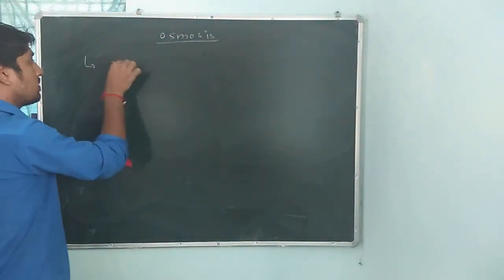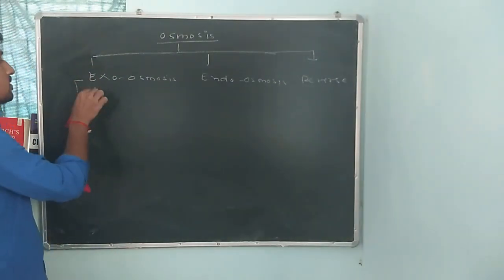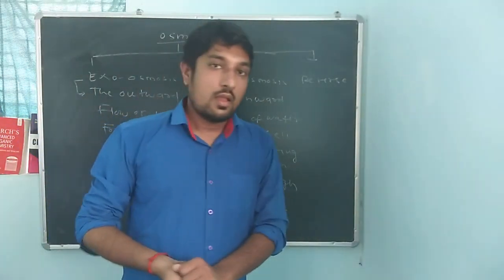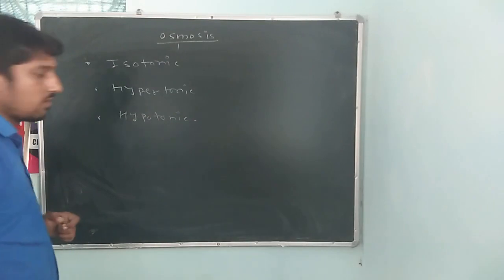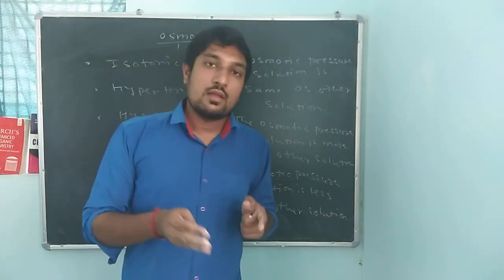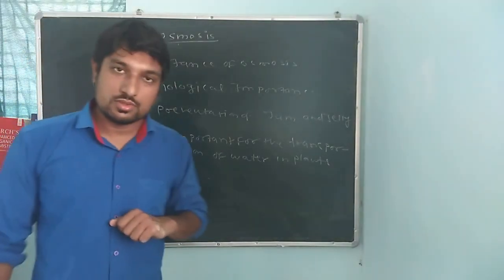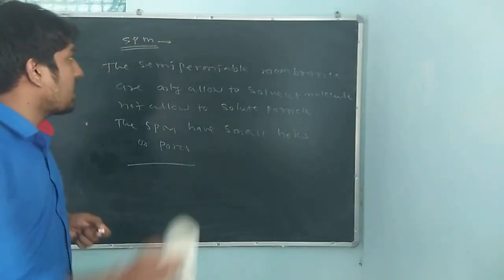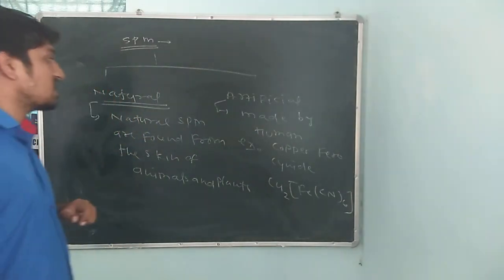Chapter 2- SOLUTION for Xll class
Study about OSMOSIS